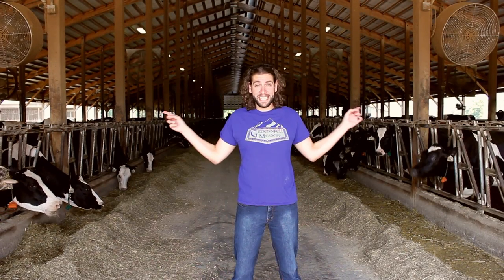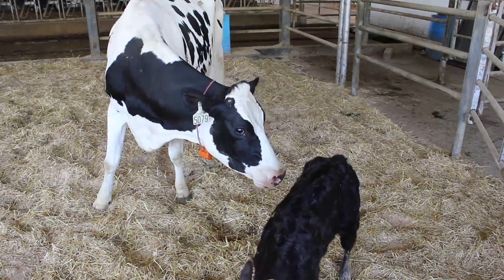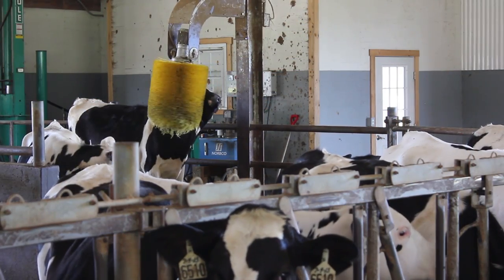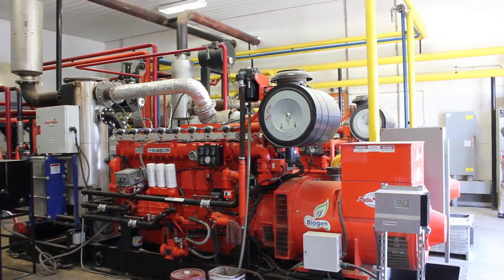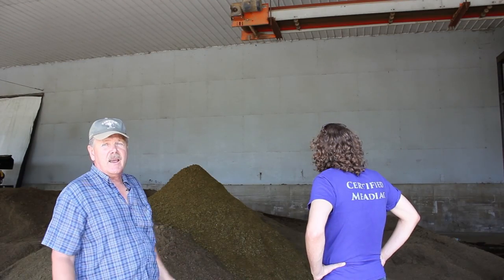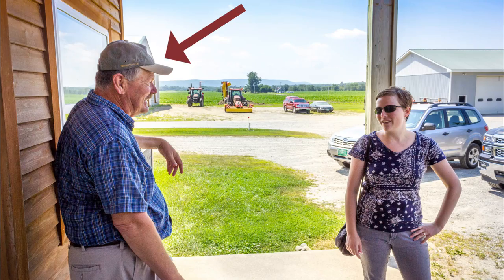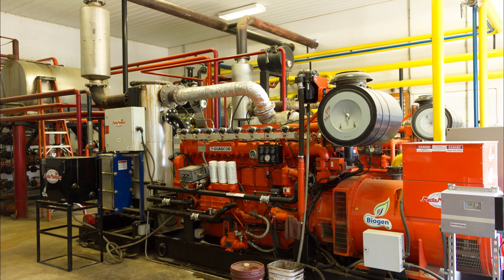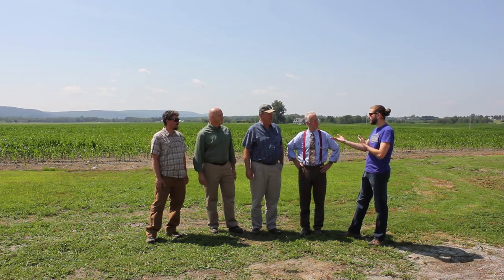Ask the Meadmaker: EIEIO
In which Ricky the Meadmaker takes a field trip to a farm to learn about Cow Power.